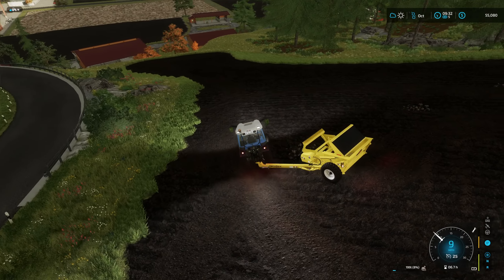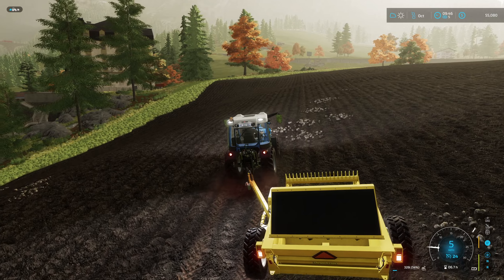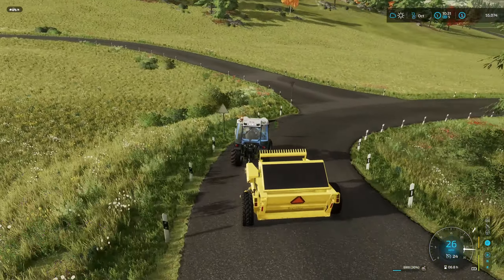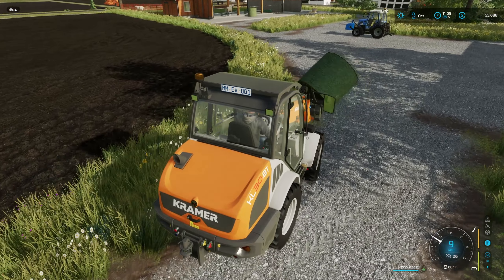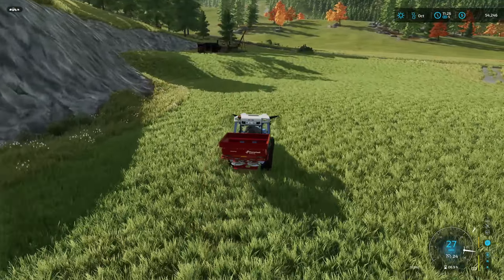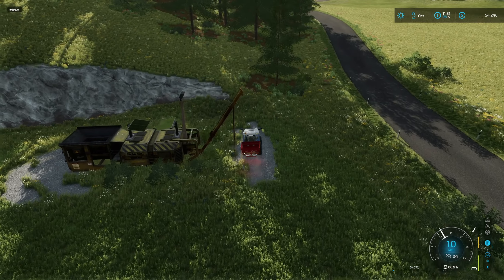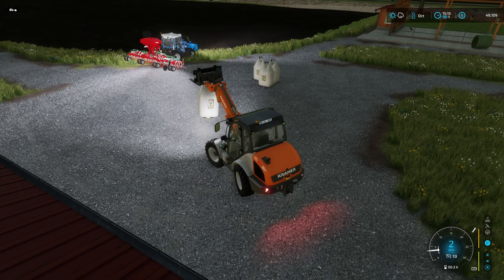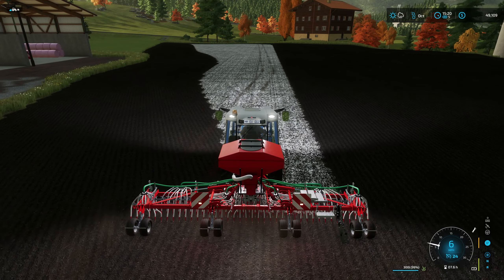The Little Tractor that Can! | Net Zero Farming | Farming Simulator 22 | EP 2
This series will be an attempt to manage and grow a farm using various techniques to achieve a Net Zero carbon footprint. While limited by the dynamics of the game, I have crafted some parameters which will create a challenge as well as test the limits on what can be achieved by using technology and environmentally friendly methods of farming.

Parameters for this series:
*Electric/methane powered equipment or $5000/day fine if no activity done to offset use of diesel
*10x3500L silage bales in biogas plant each day to not have to pay fine (simulate production of clean energy)
*Develop alternative sources to offset use of diesel (solar, wind, planting trees, etc) ... amount TBD
*Once enough alternative resources are developed then no longer need to feed biogas plant
*Use little to no fertilizer and no herbicide (natural fertilizer and mechanical weeder only)
*Normal economy: seasons, plowing, lime, weeds, rocks on
*Using store delivery mod to simulate a carbon tax penalty for transporting goods from store to farm
*Loans, leasing, used equipment all allowed.
*Starting equipment and farm can be seen in Episode 1.
* Started with $75,000.

Oh, and click the thumbs up 👍🏻 if you like the vid!

💻 PC Specs
Intel i7-9700K CPU @ 3.6 GHz
32GB RAM 3000 Mhz
500 GB Western Digital Black SN750 NVMe SSD (System)
1 TB Western Digital Black SN750 NVMe SSD (Storage)
2 TB Western Digital USB 3.0 External (Archive)